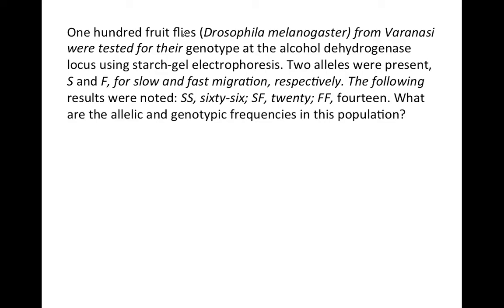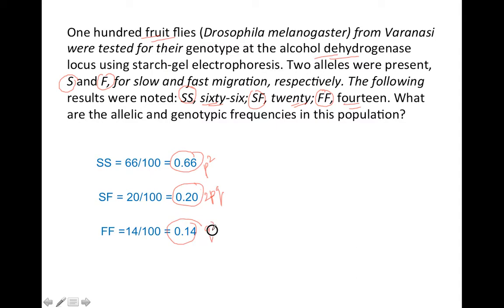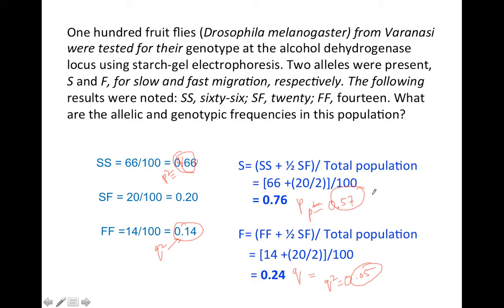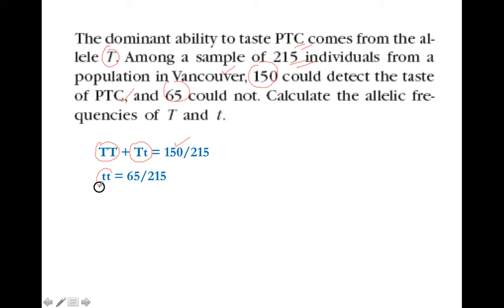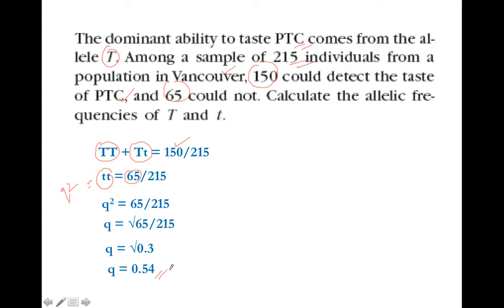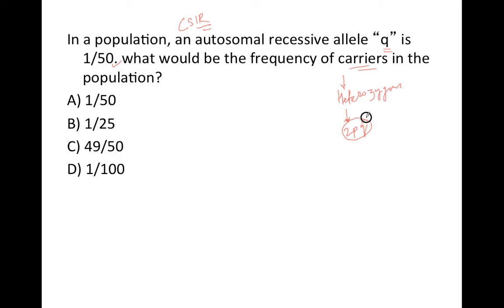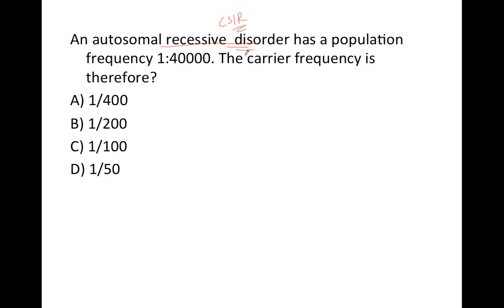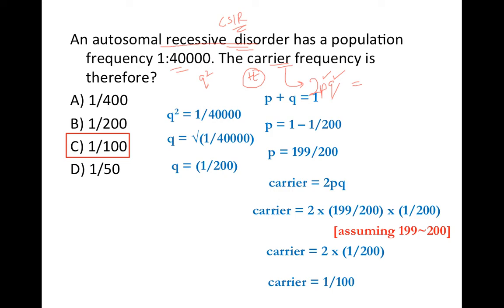Hardy Weinberg Equilibrium: concepts and problems part 2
This video describes core concepts of Hardy Weinberg equilibrium and demonstrate through worked problems and examples.

Q1. One hundred fruit flies (Drosophila melanogaster) from California were tested for their genotype at the alcohol dehydrogenase locus using starch-gel electrophoresis. Two alleles were present, S and F, for slow and fast migration, respectively. The following results were noted: SS, sixty-six; SF, twenty; FF, fourteen. What are the allelic and genotypic frequencies in this population?
Q2. The dominant ability to taste PTC comes from the allele T. Among a sample of 215 individuals from a population in vanccouver, 15 could detect the taste of PTC, and 65 could not. Calculate the allelic frequencies of T and t. Is the population in Hardy Weinberg proportions?

Q3. In a population, an autosomal recessive allele “q” is 1/50. what would be the frequency of carriers in the population?
Q4. An autosomal recessive  disorder has a population frequency 1:40000. The carrier frequency is therefore?